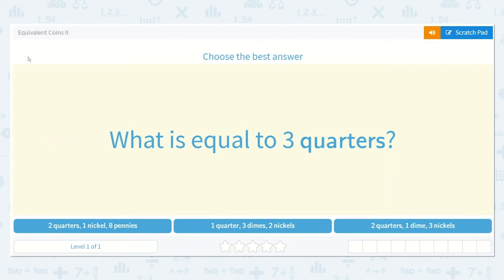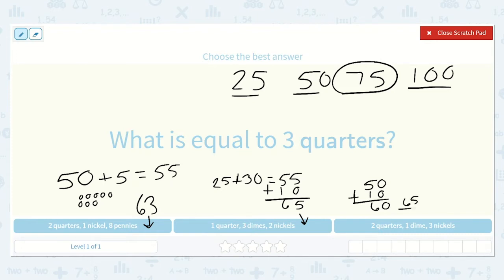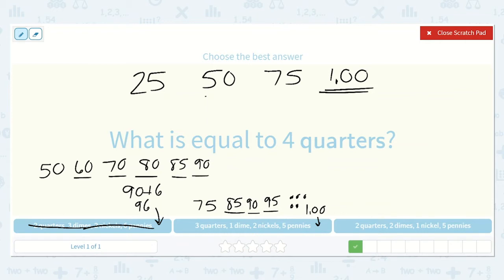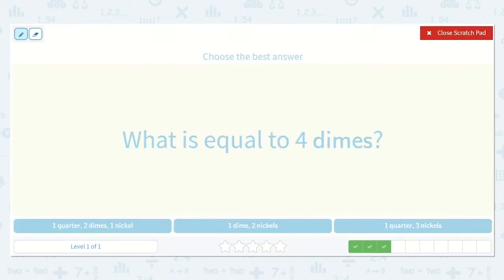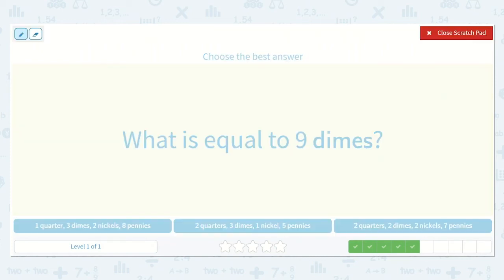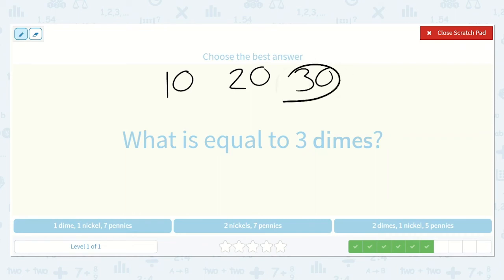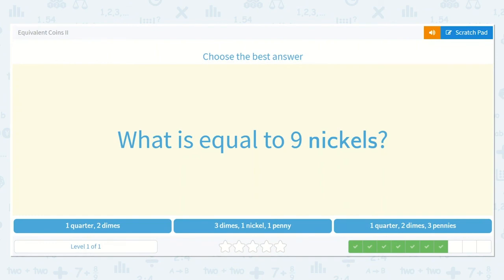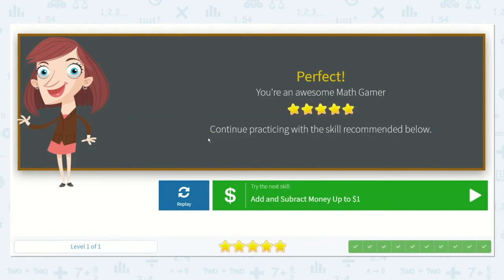2.27 Equivalent Coins II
Equivalent Coins II
Match a given amount of money to an equivalent amount.